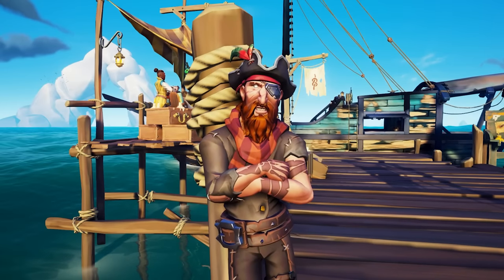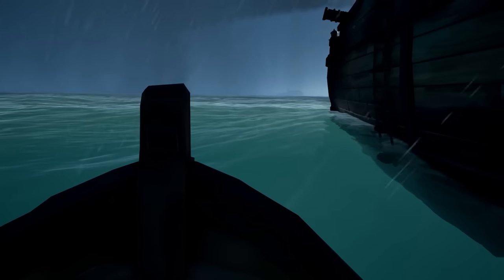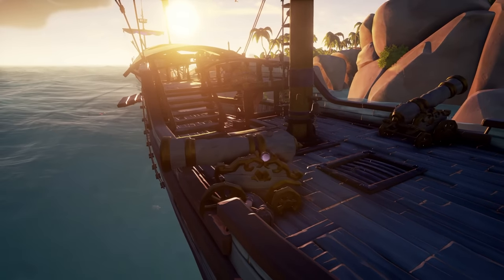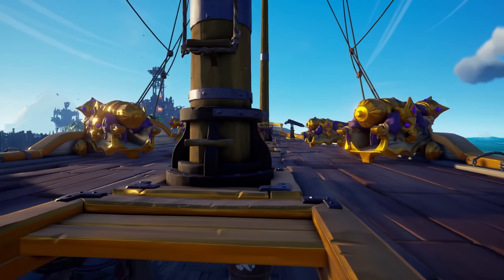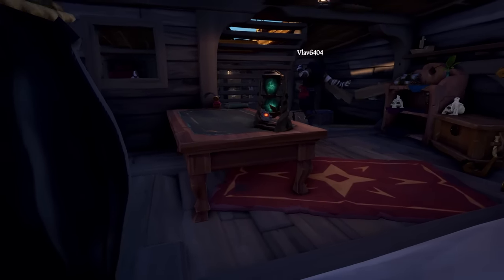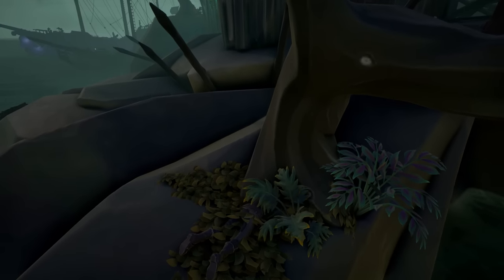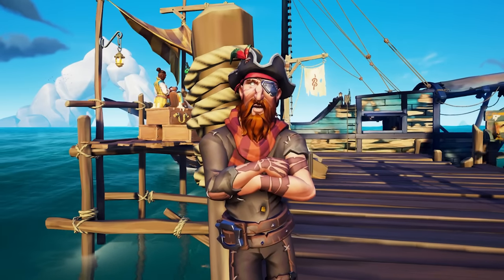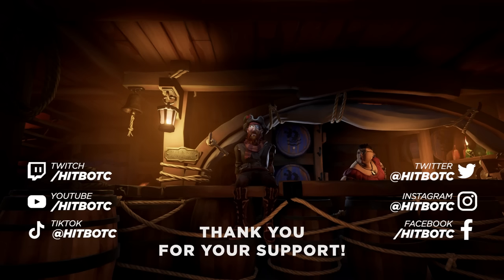The ART of a SOLO THIEF (Sea of Thieves Guide)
Learn HOW to become a thief as a Solo Sloop in Sea of Thieves! Let's walk through the best ways to steal and be a sneaky thief pirate in Sea of Thieves in this video guide!